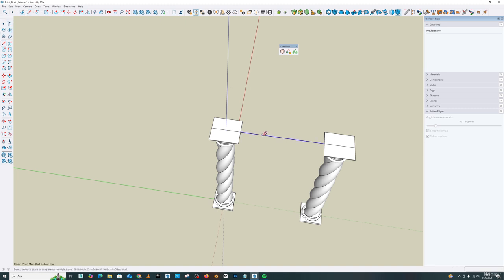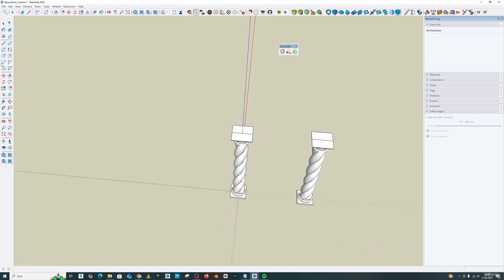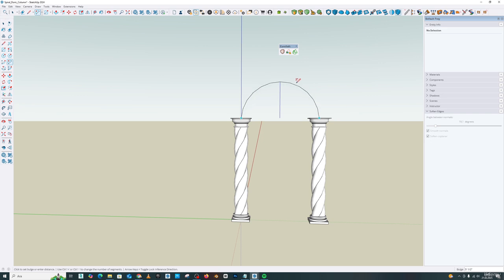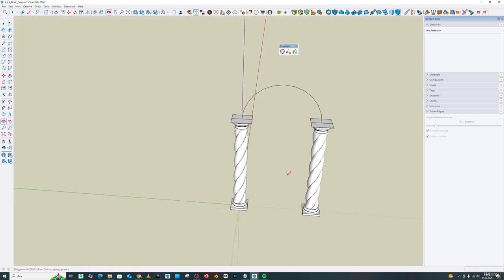Enscape 4.2 Realistic Bedroom Rendering | Modeling Solutions & Pro Tips | Episode 10